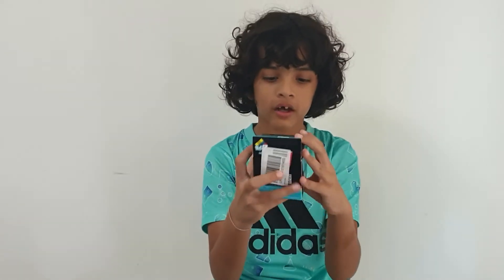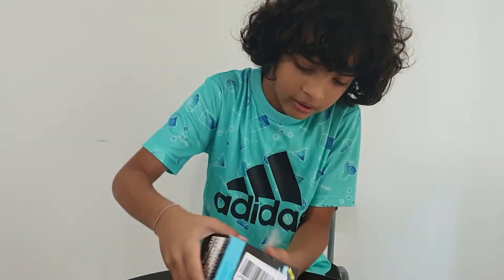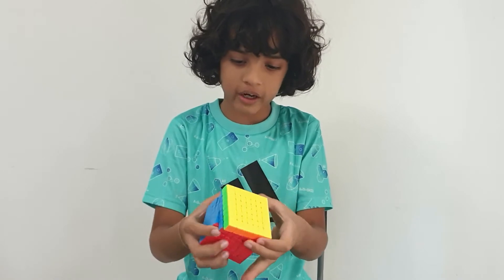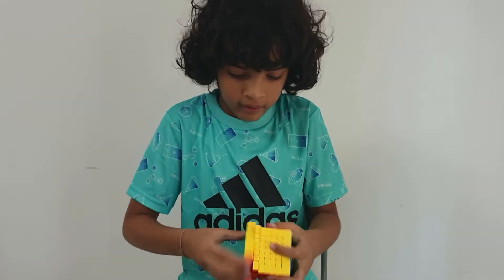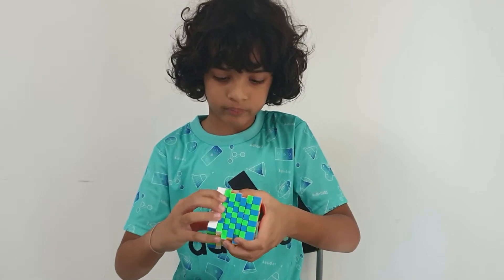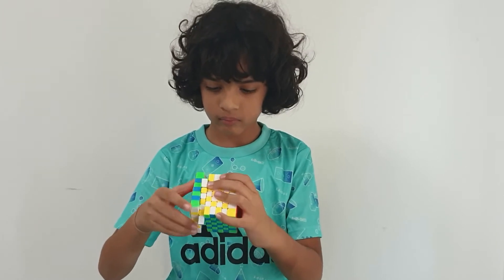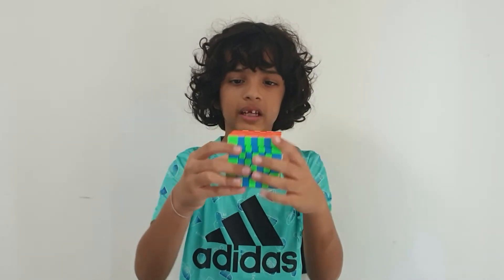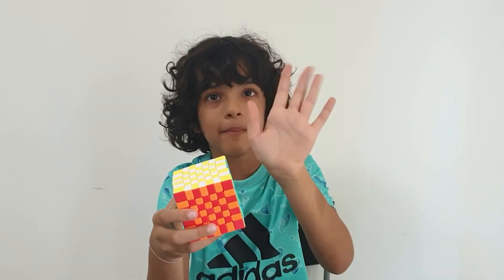Weilong 7by7rubik's cube unboxing by 7 year old cuber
Watch Suhaan unbox Weilong 7x7 rubik's cube and the funny goof ups :P